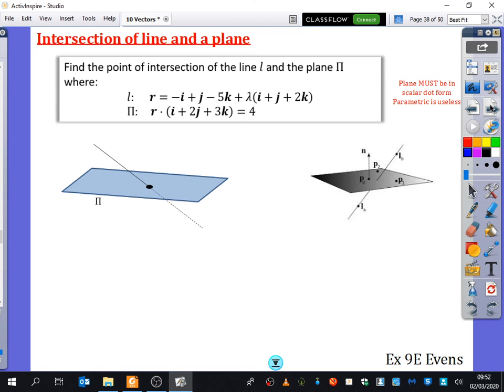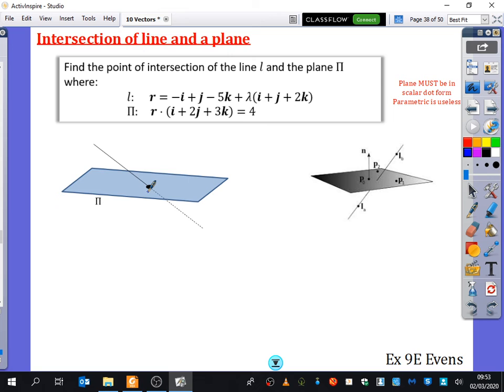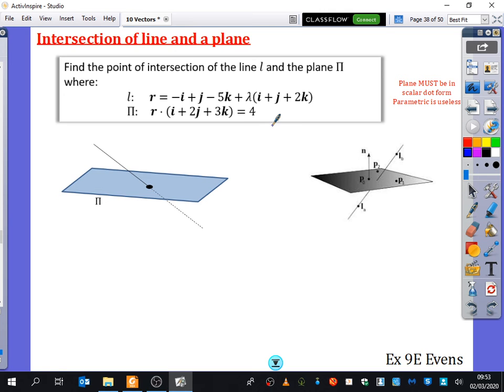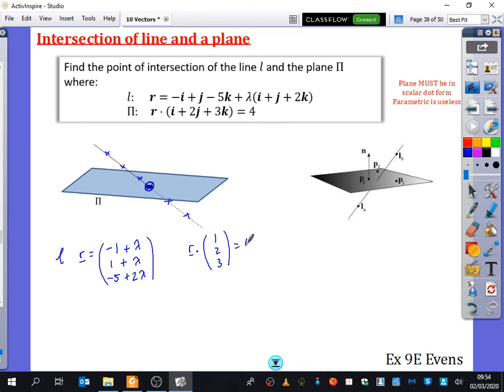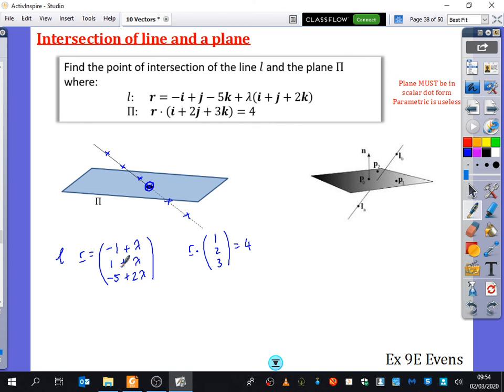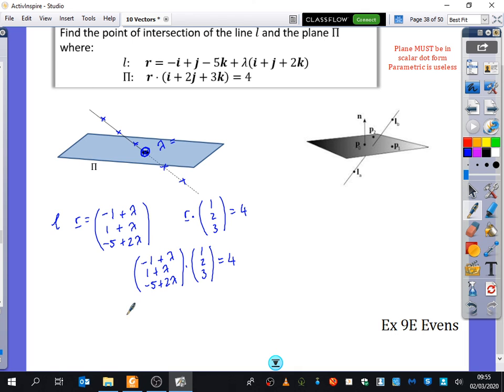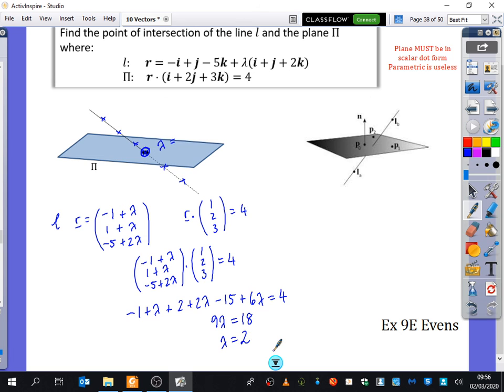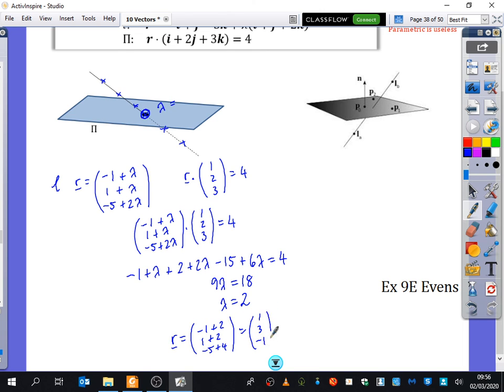Vectors 10 • Intersections of Lines and Planes • CP1 Ex9E • 🎯